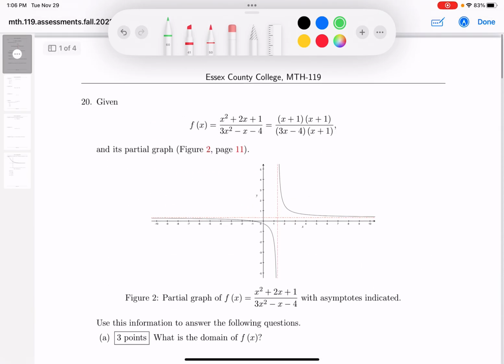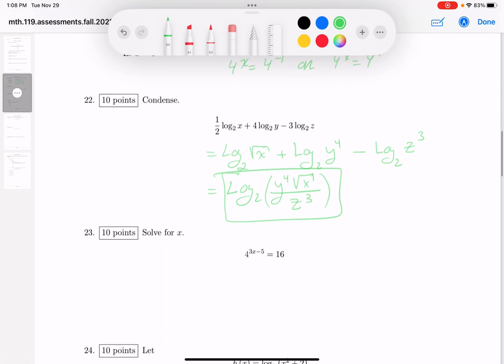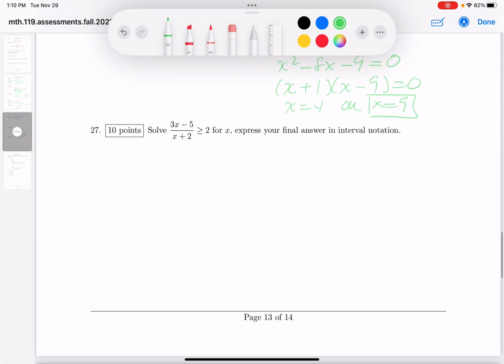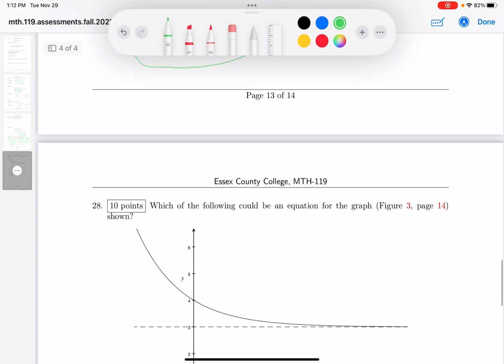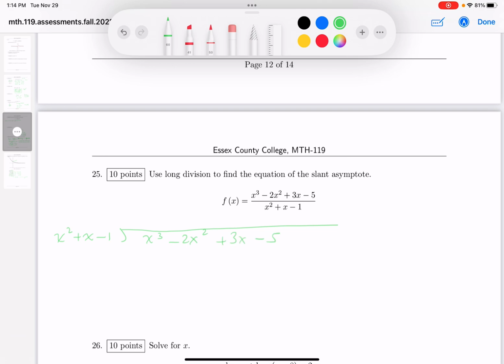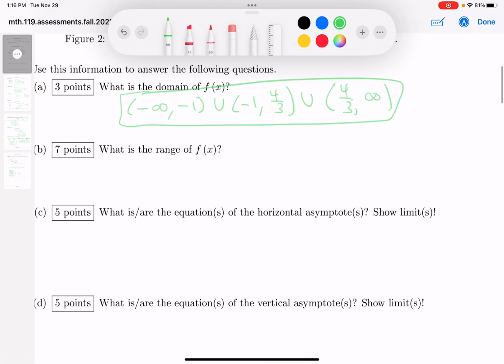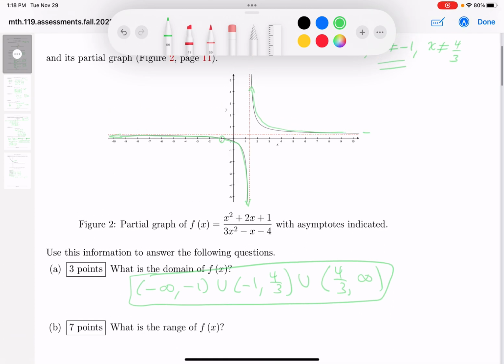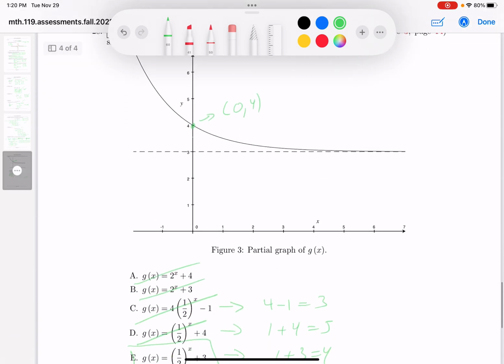mth 119 exam 02